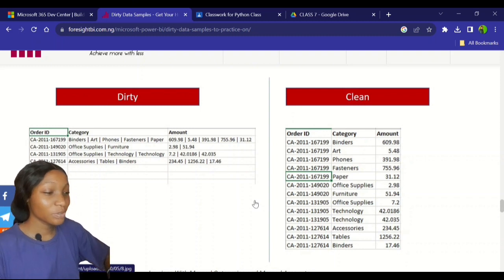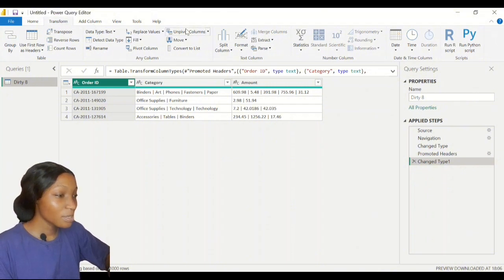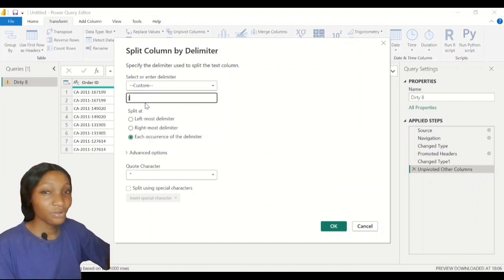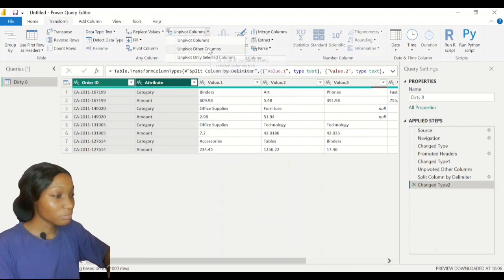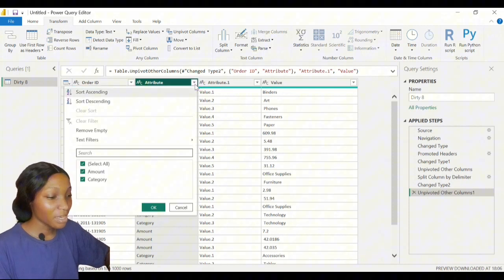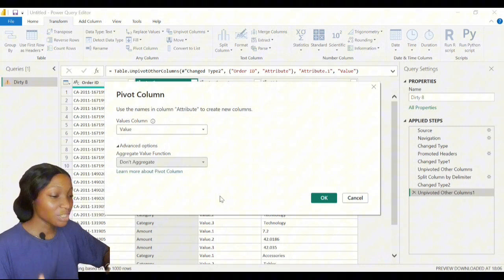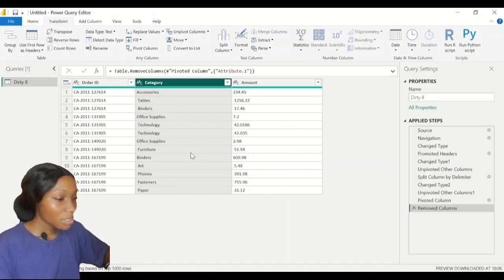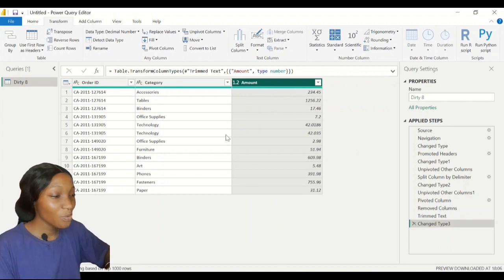Data Cleaning 101 | How is This Possible? 😳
Hey guys!
Welcome back to another data cleaning tutorial. In this tutorial, I showed how to break a single cell into multiple columns by delimiter, and how to make use of the 'Pivot Column' and 'Unpivot Column' in Power BI's Power Query. Knowng this tip will help you up your data cleaning game and make data analysis less stressful.